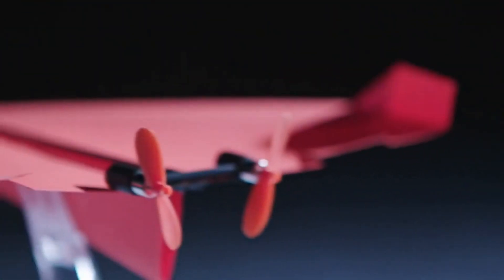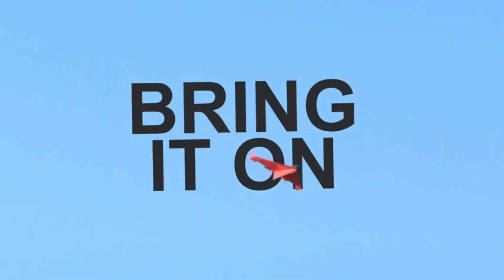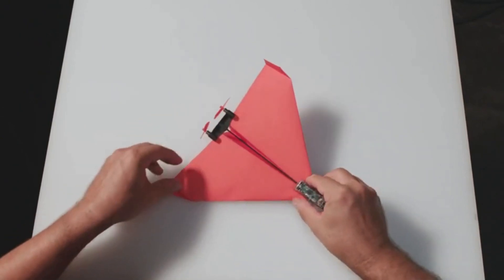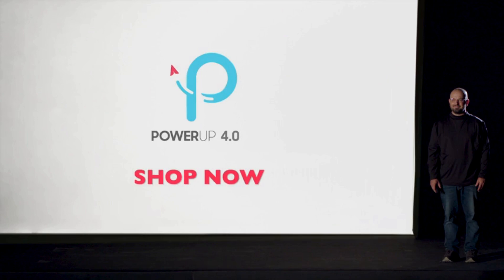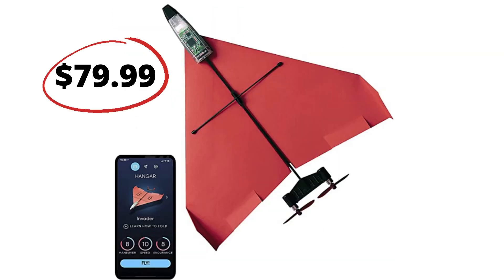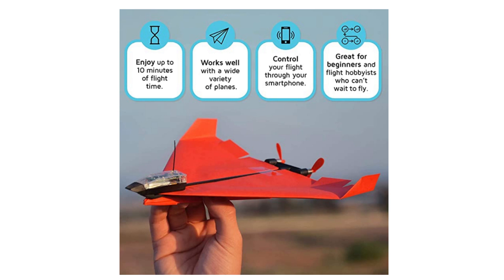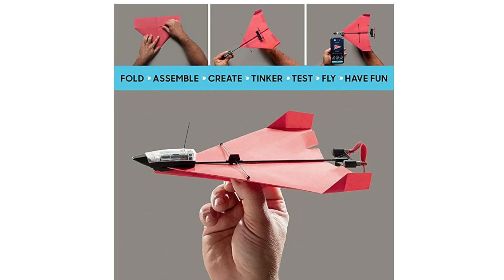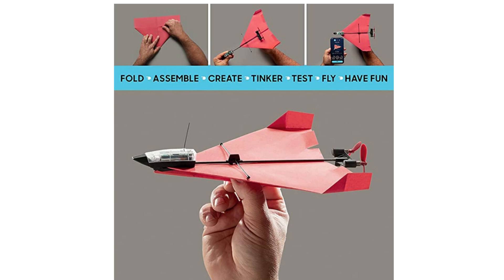GUESS HOW MUCH This PAPER plane Costs ??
most expensive paper plane, remote controlled paper plane, paper plane amazon, Powerup 4.0 amazon, Amazon Gadgets.

0:00 Intro
0:18 Price of plane and more